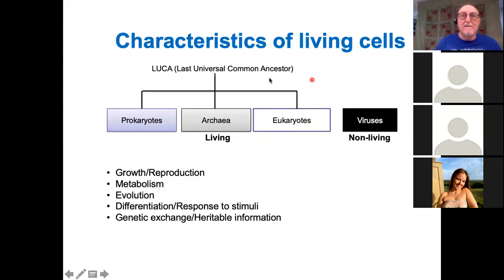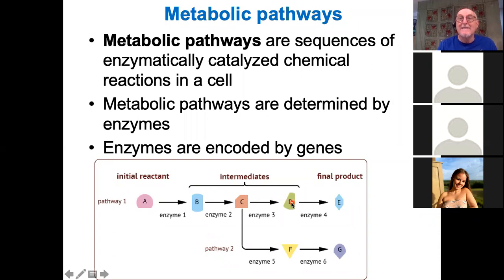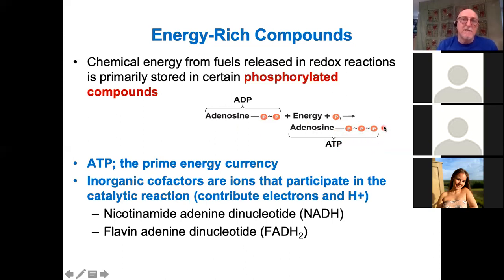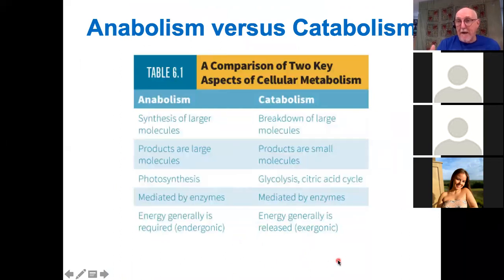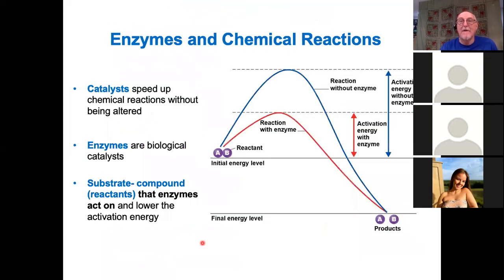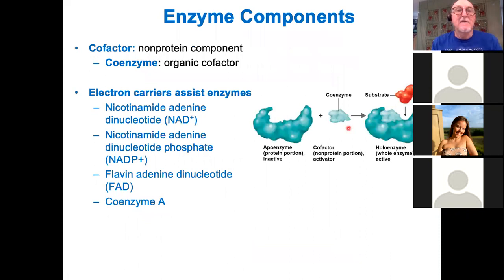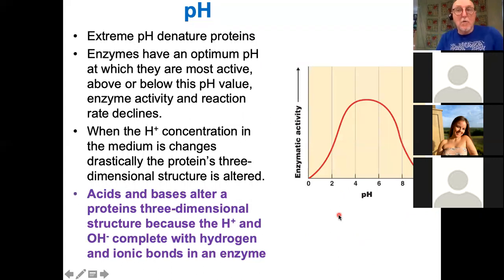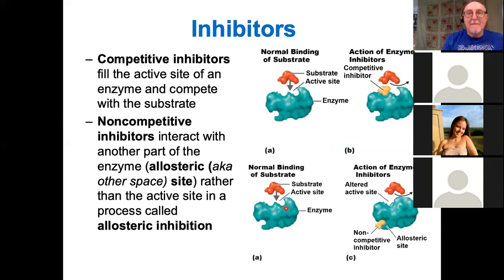Bio3300 Class 5